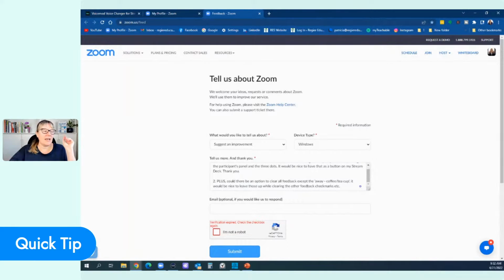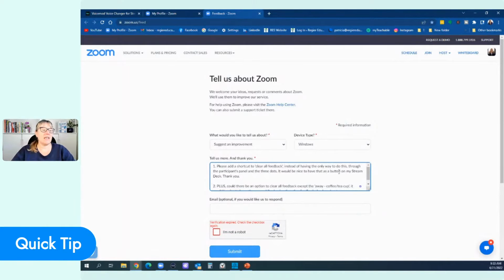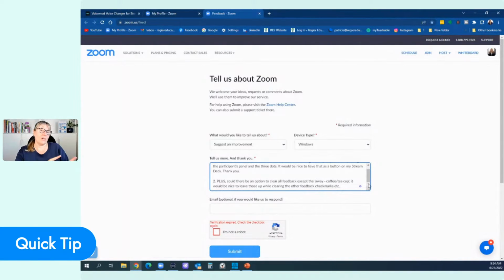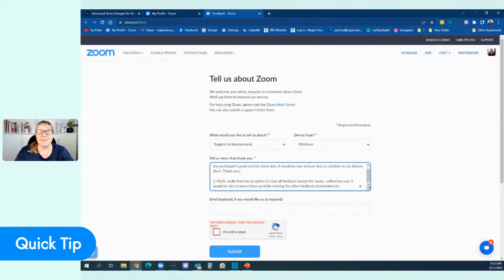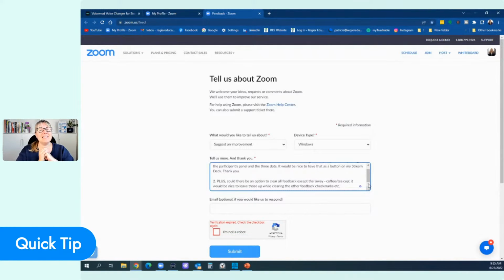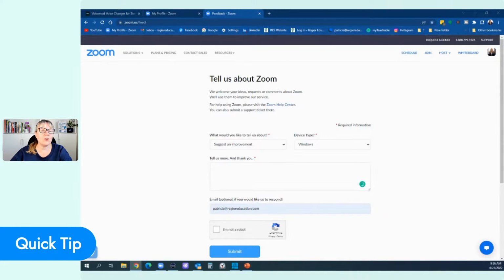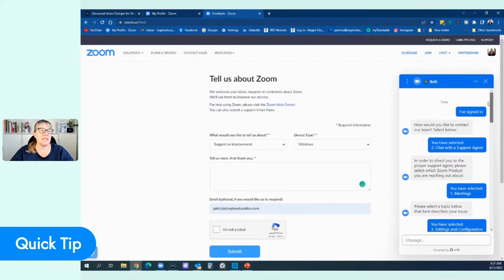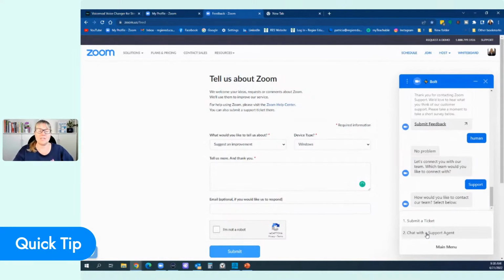How to give Zoom your wish list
Quick Livestream pro tip about asking Zoom a wish, and how to chat with a HUMAN.
If you want to skip the intro 1:50 New Update and more. Please comment on what types of LIVES or quick tips or tutorials you would like me to create.

Video Day 21 of 21 days of live streams.

Chapters
00:00 Intro
1:50 New Update
3:22 My Wish List
4:00 New Feature
7:00 Chat with a HUMAN
8:50 wrap up

Welcome to Patricia Regier's YouTube channel, where we explore how to engage the variety of learning types in your audience, and turn them into participants.
Regier Educational Services tutorials and quick pro tips videos for speakers, trainers, facilitators, course creators and leaders!